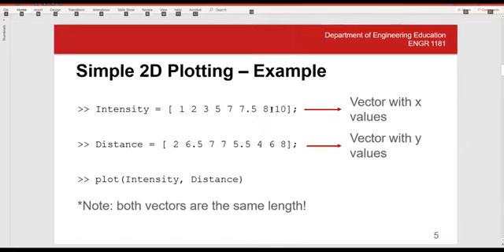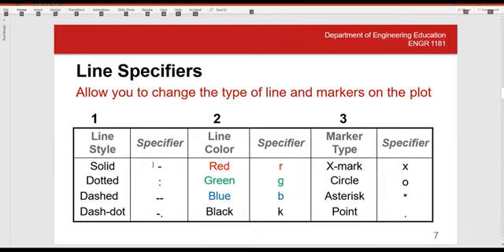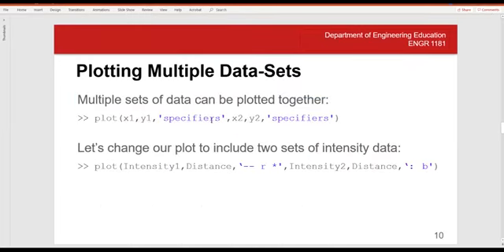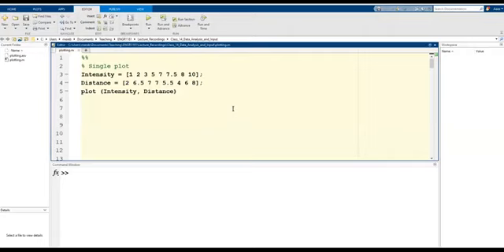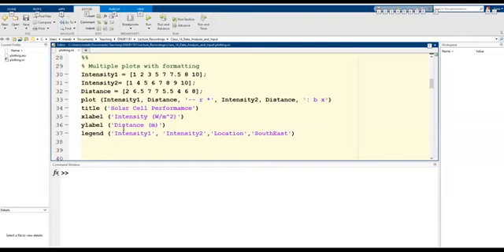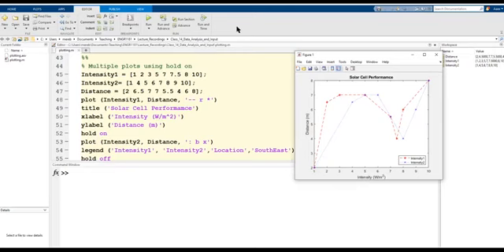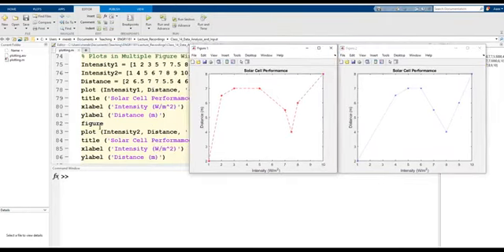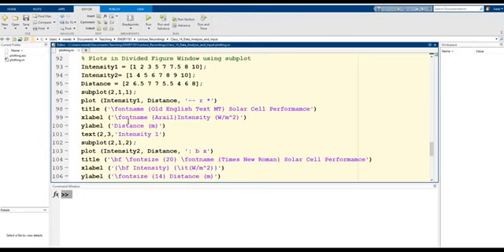Plotting in MATLAB